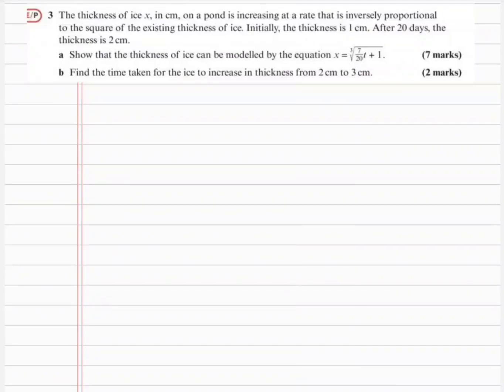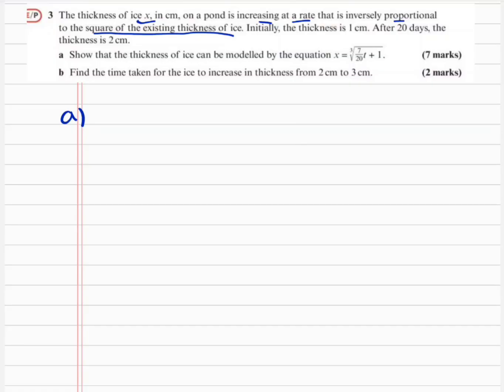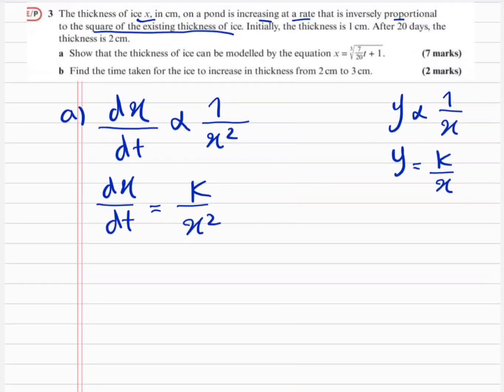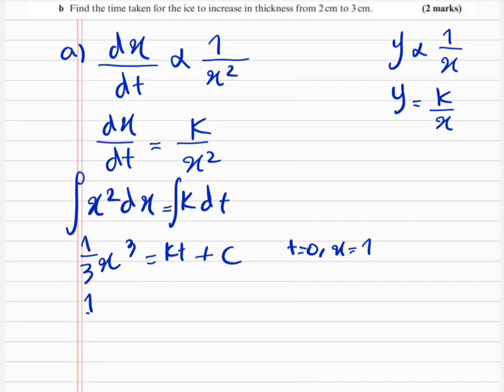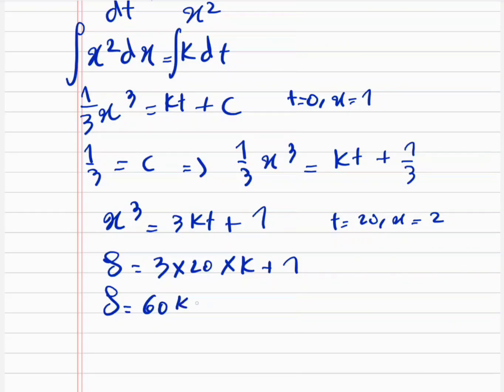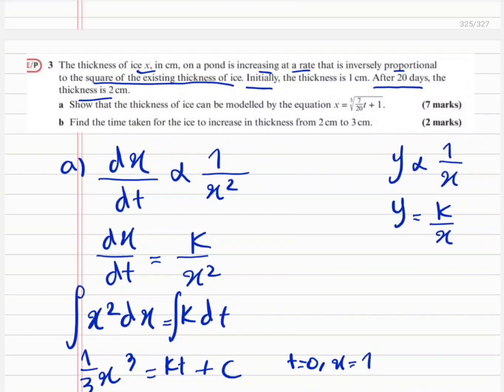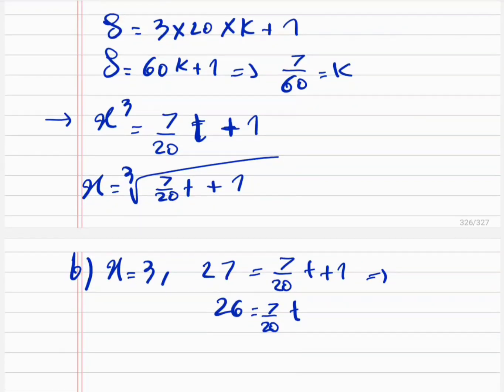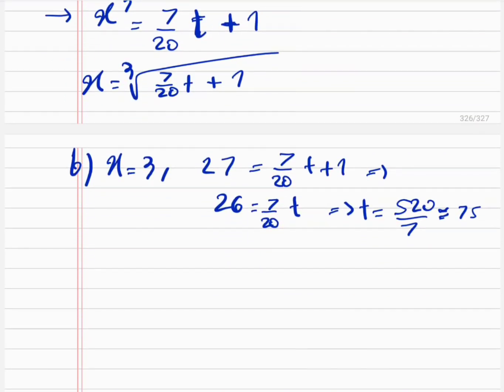Forming and Solving Differential Equations- EX 11K Question 3- A-Level Maths Pure 2